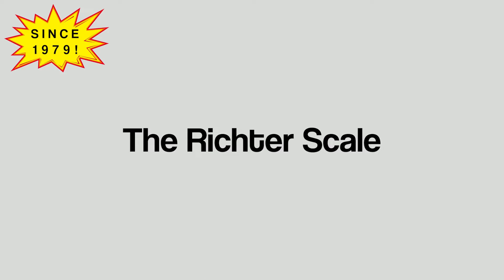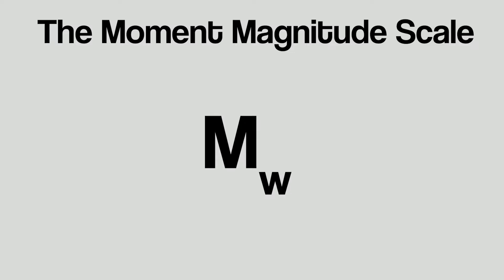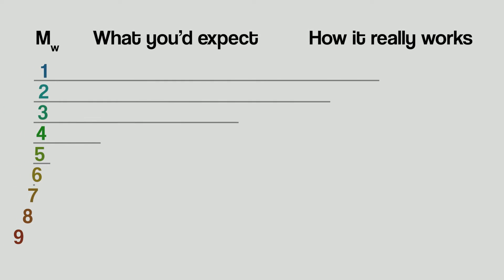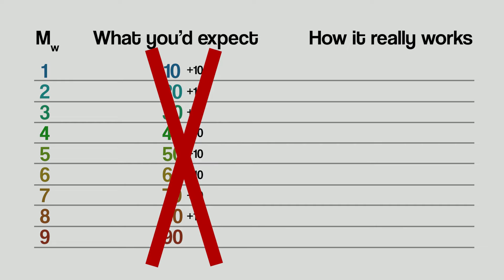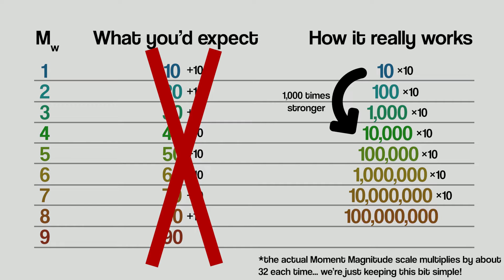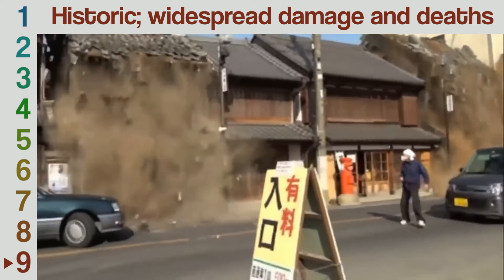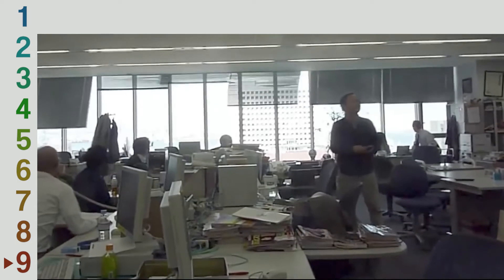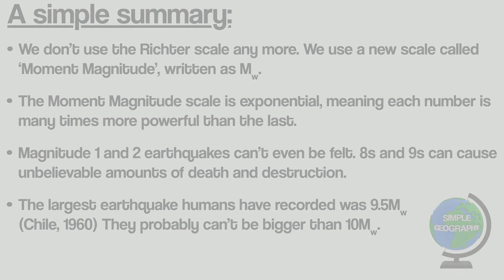How We Really Measure Earthquakes: The Moment Magnitude Scale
In this video we discuss the destructive power of Earthquakes, how they are measured, and what impacts they can have.
00:00 Introduction
00:25 How do we measure earthquakes?
01:36 MULTIPLY! (How it really works!)
02:32 But it's all made up! How strong are they?
04:02 Magnitude 10 and Outro